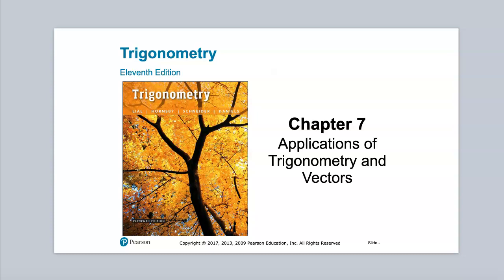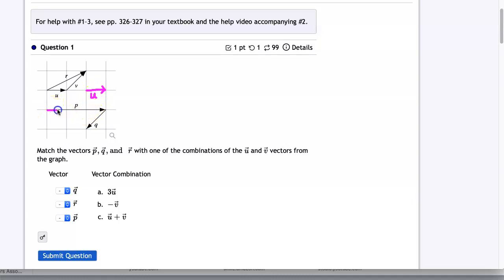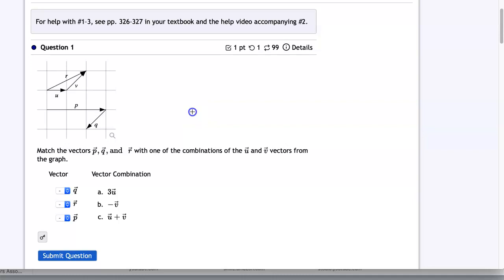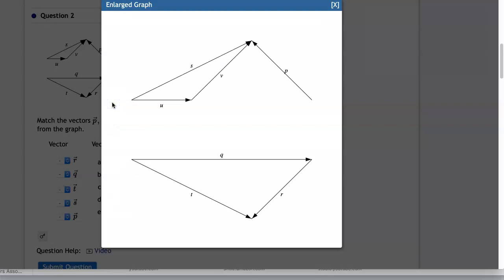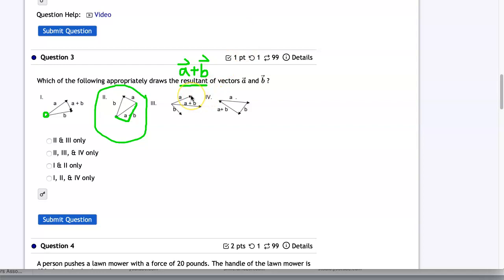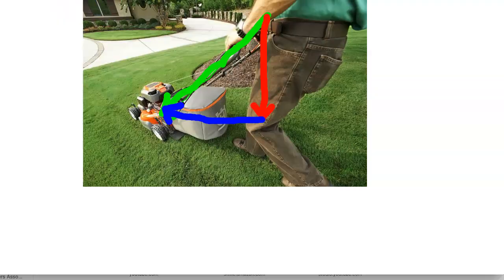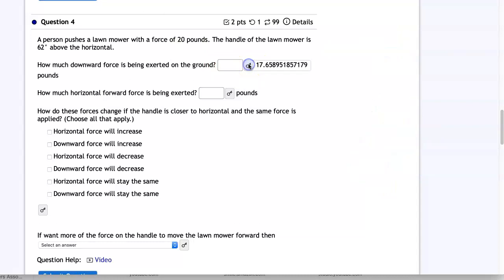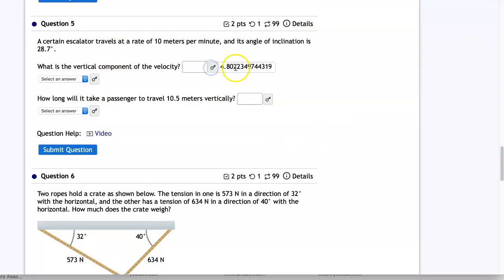Trigonometry Lecture 20 Part 1: Intro to Vectors